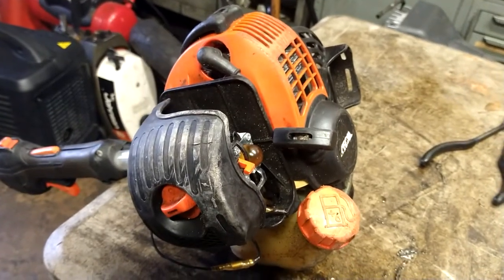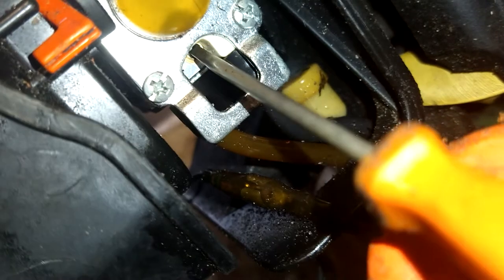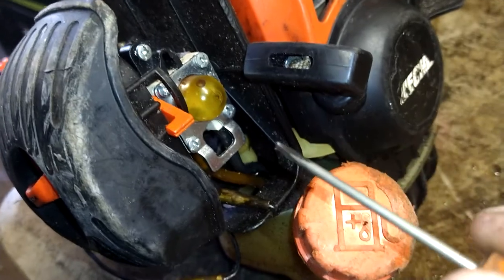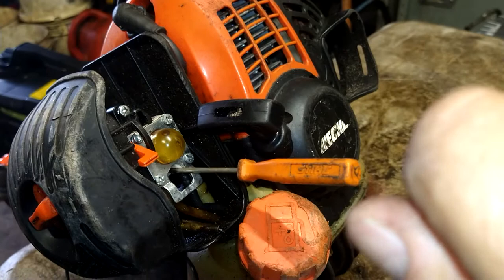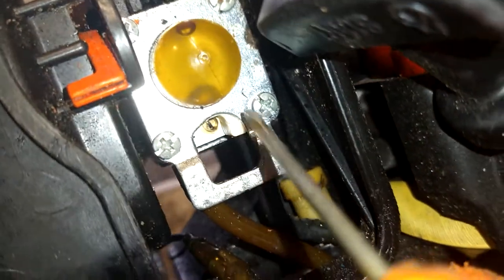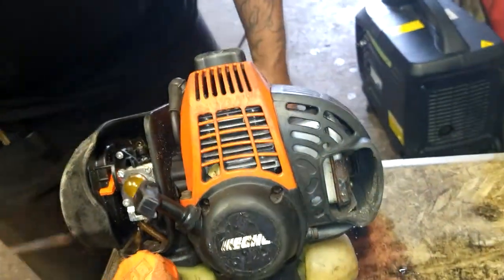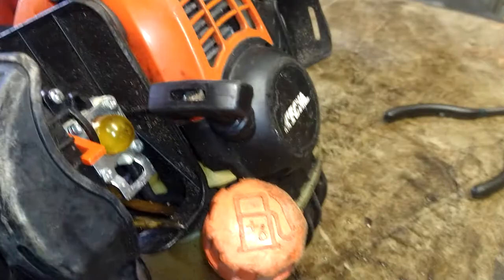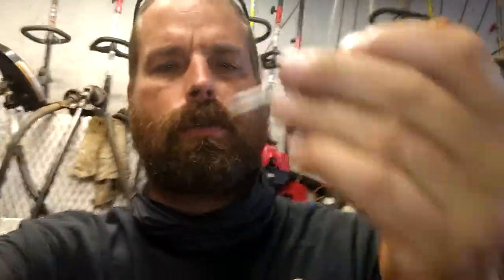echo hc266 carburetor adjustment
carb tool